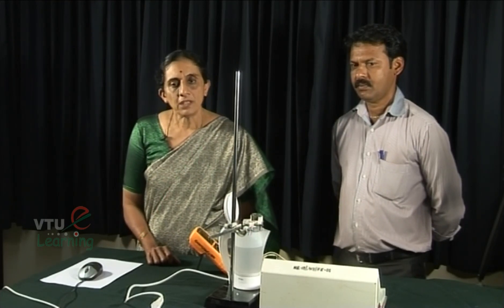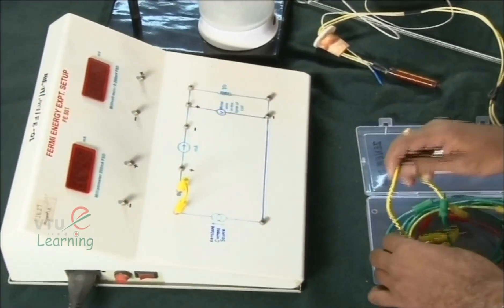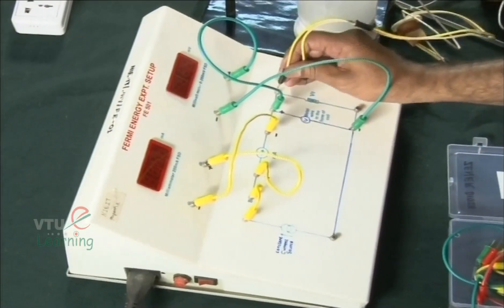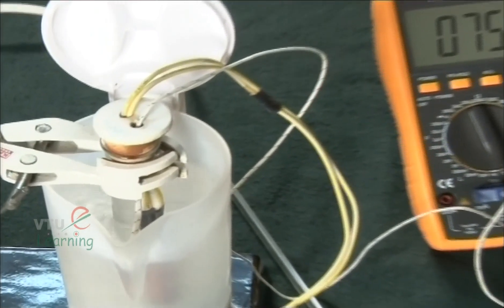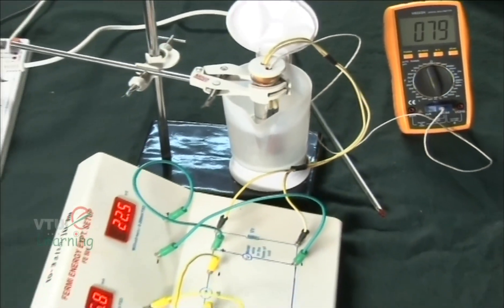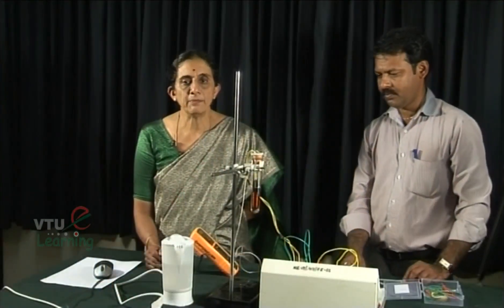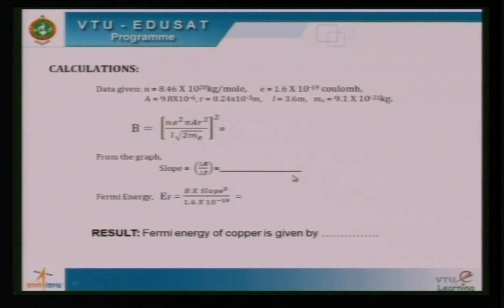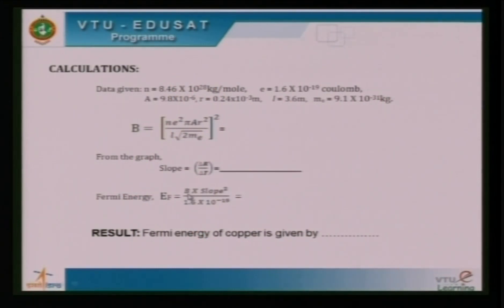4 Experiment on Fermi Energy | Physics Lab Experiments | VTU | 14PHYL17